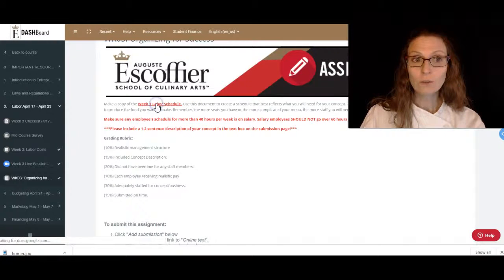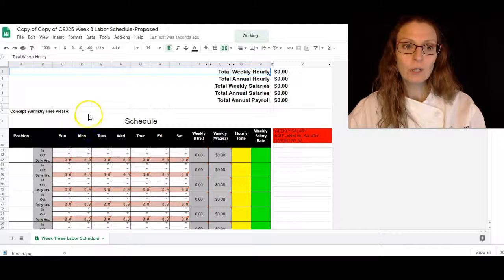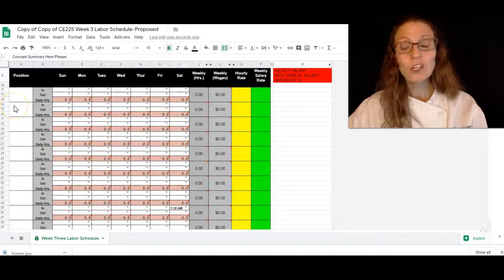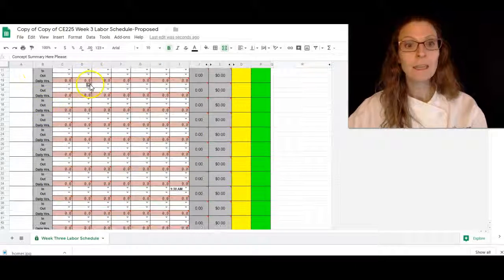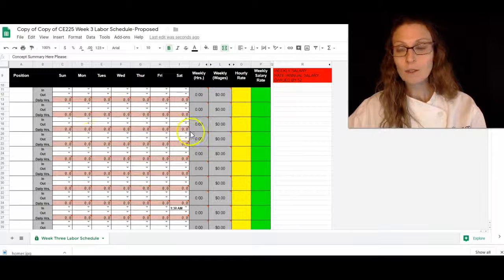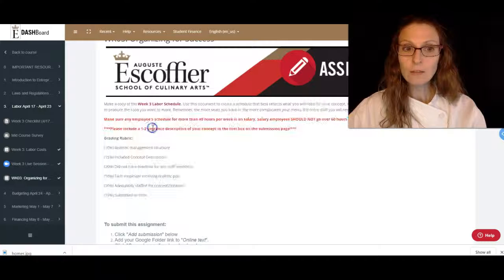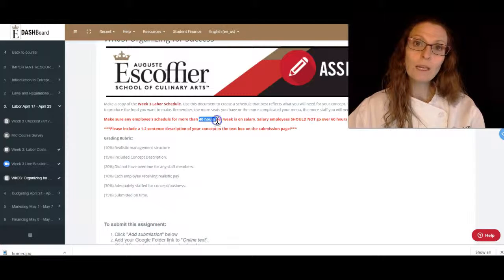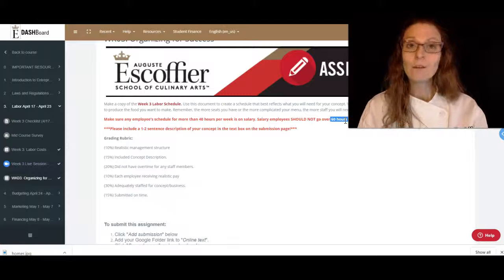Week 3 CE225 1904